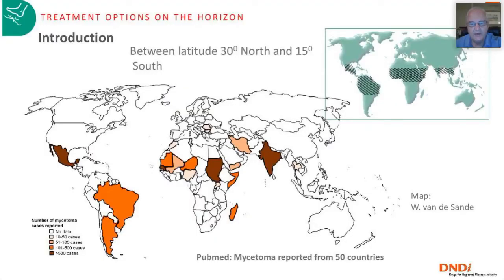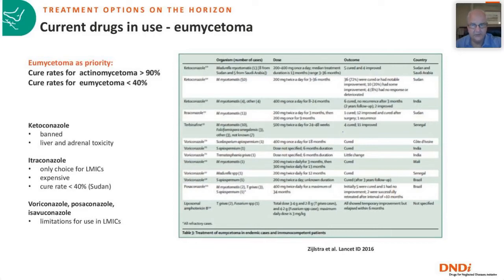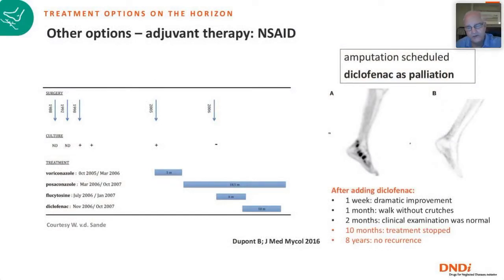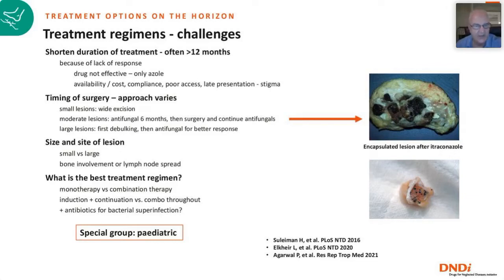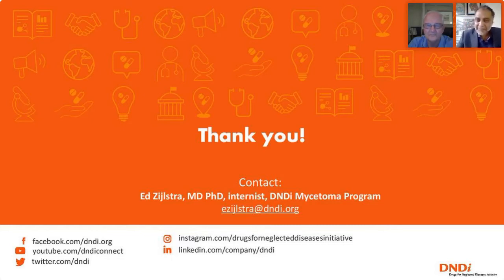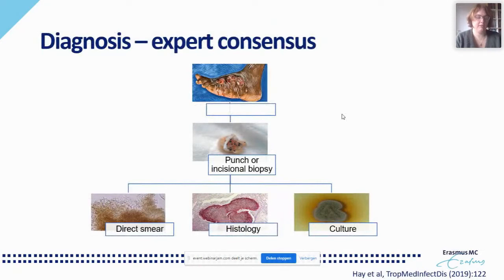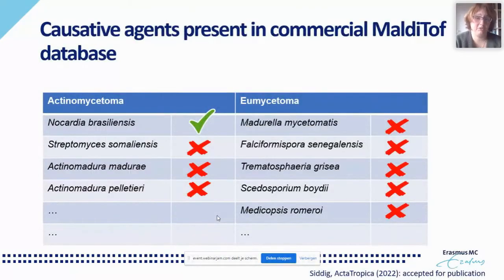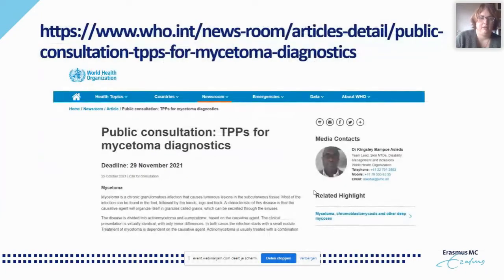Mycetoma: what’s in the pipeline? Open science for new diagnostics & treatment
"What’s in the pipeline for mycetoma? Open science for new diagnostics & treatment"

Presentations and discussion with:
Dr Wendy van de Sande (Erasmus MC)
Prof Matthew Todd (University College London School of Pharmacy)
Prof Ed Zijlstra (Drugs for Neglected Diseases Initiative, DNDi)

Recorded on Thursday 25th November 2021, as part of the ISNTD Connect series of webinars launched during the COVID19 pandemic